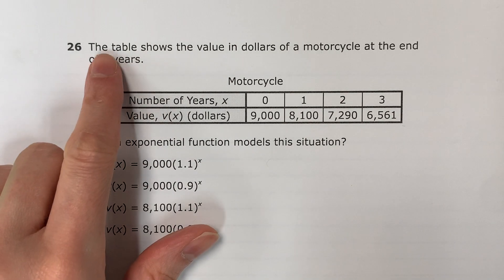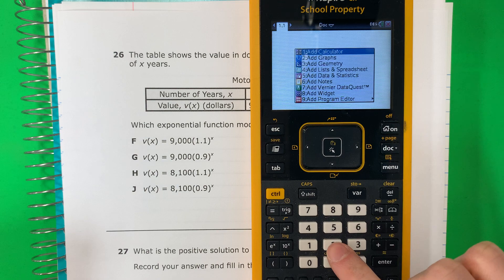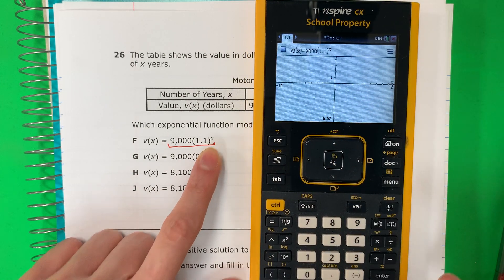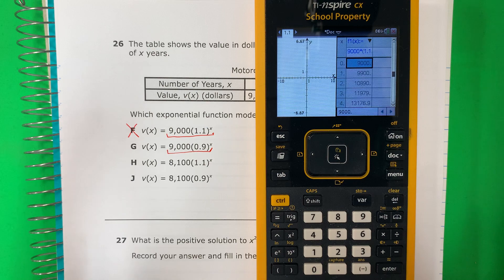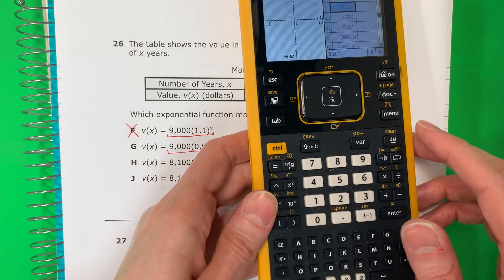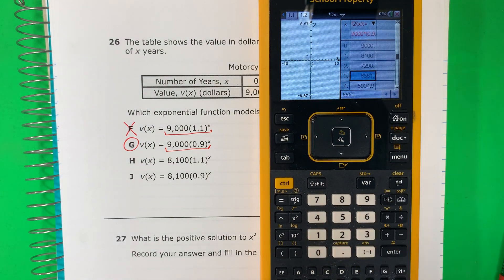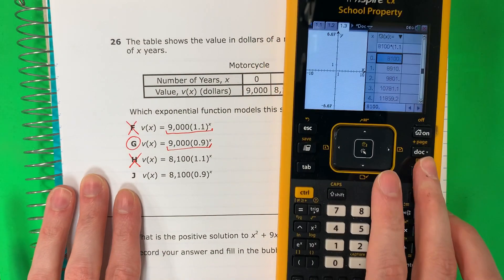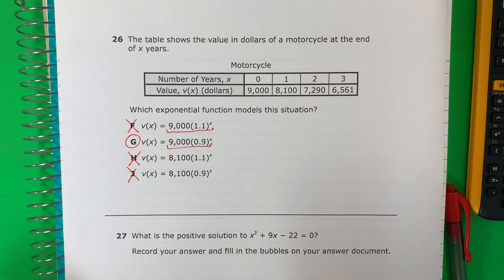Algebra I STAAR 2022: Question 26: Matching an Exponential Function to a Table Using TI-Nspire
In this video, I will demonstrate how to create a table from a given equation using the TI-Nspire.

Notes: The table calculated by the calculator and the given table must be exactly the same in order to be the correct answer.